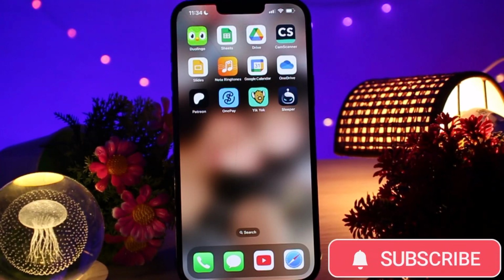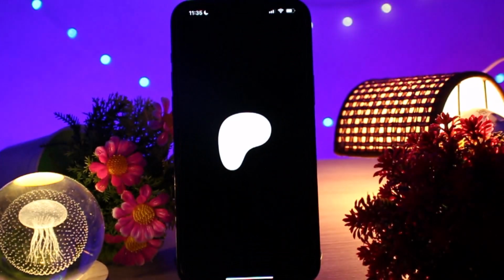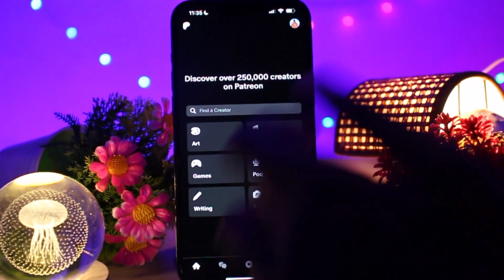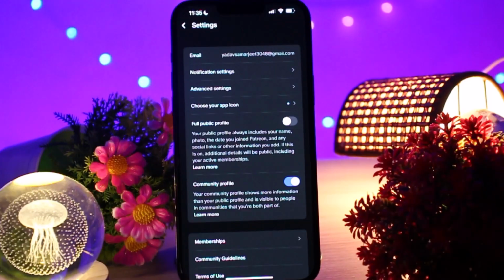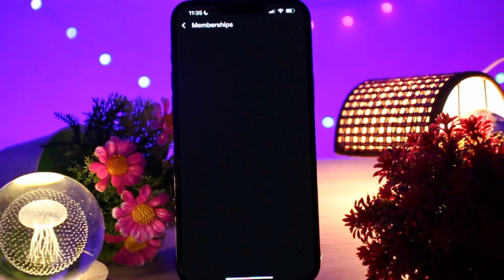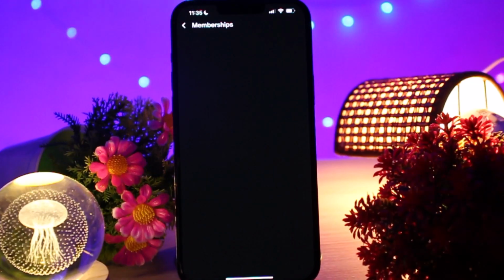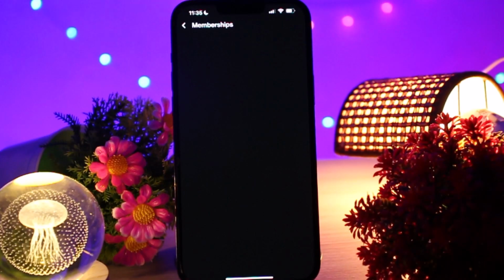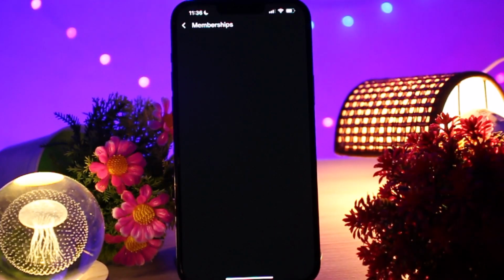Quick Tutorial: Stop Paying for Patreon Membership - Here's How You Can Do It - 2025